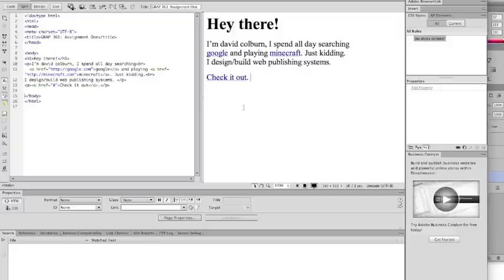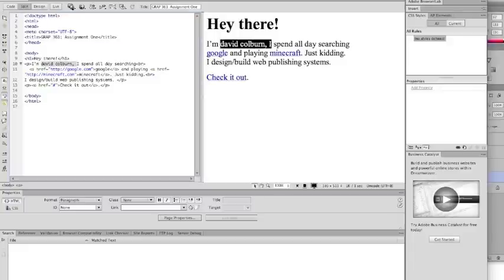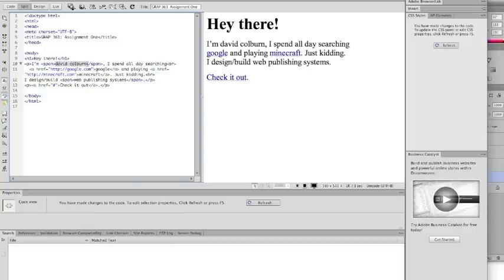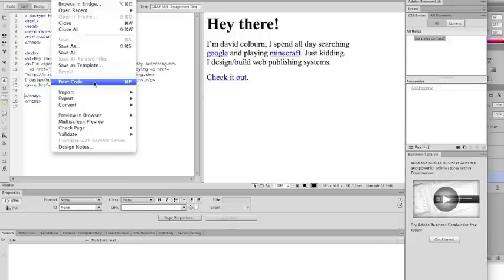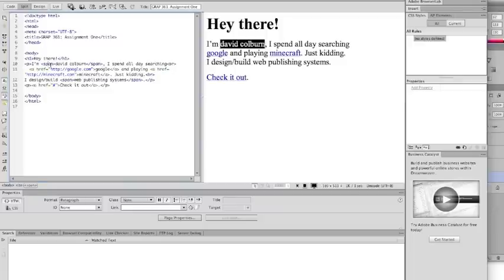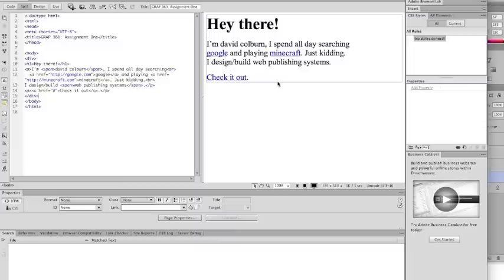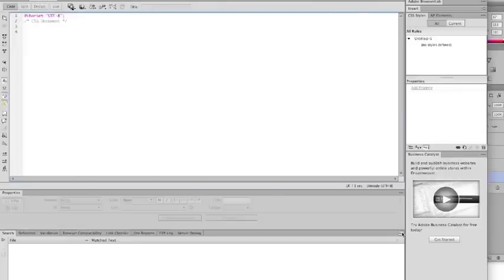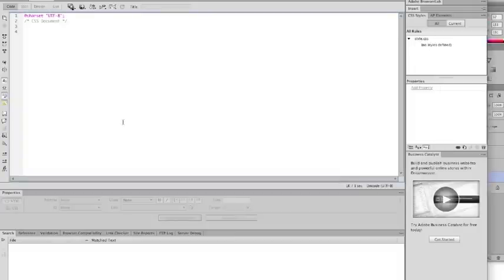GRAP 361 1b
Continuation of Dreamweaver set up and initial page structure for GRAP361 Assignment One.